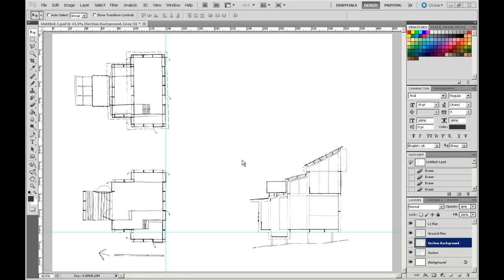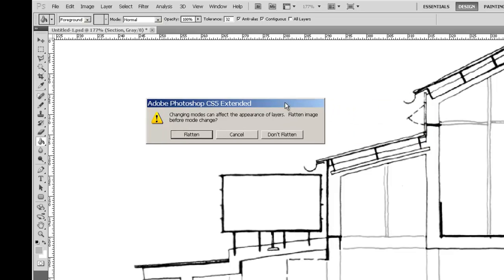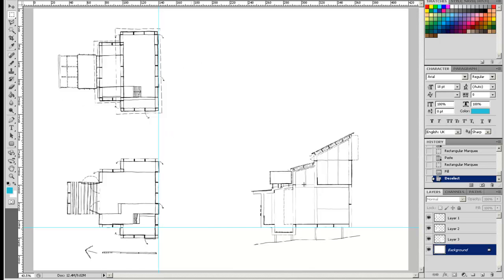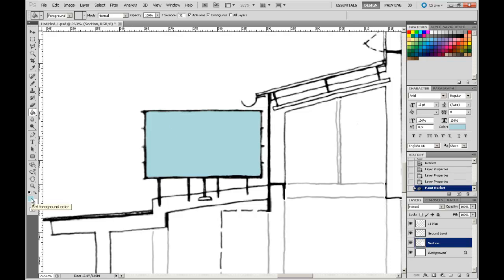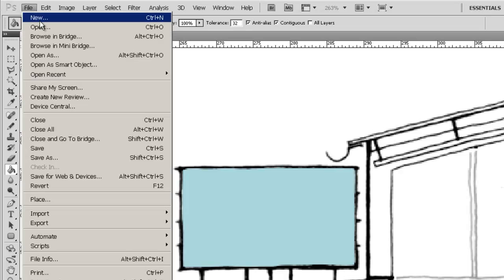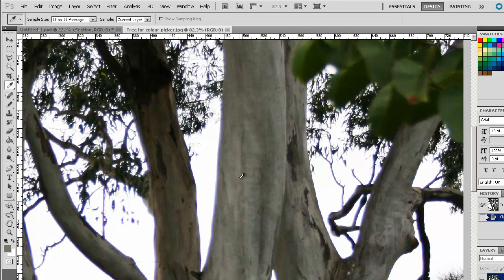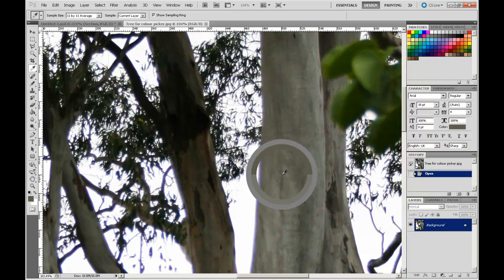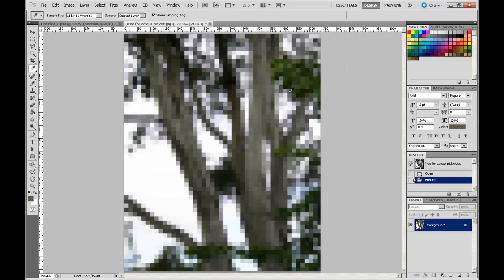2-3 Colour.mp4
In this module we will look at differenet ways to select colour from the colour picker to creating a contextually specific colour chart based on a photo of the project context.

Another in the series of on line teaching modules presented by The University of Queensland, School of Architecture. This series is focused on Photoshop for architecture students.